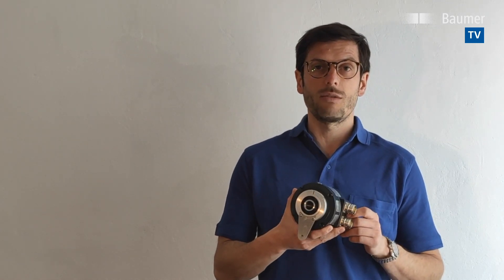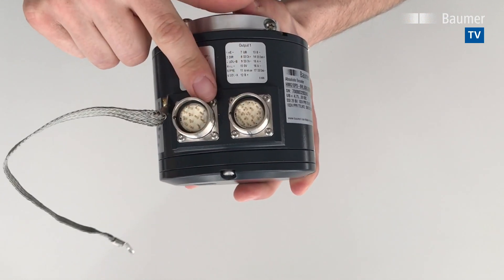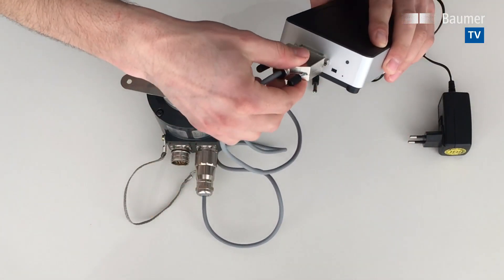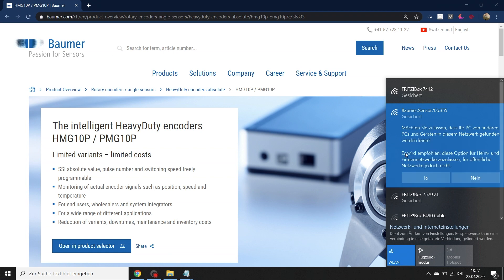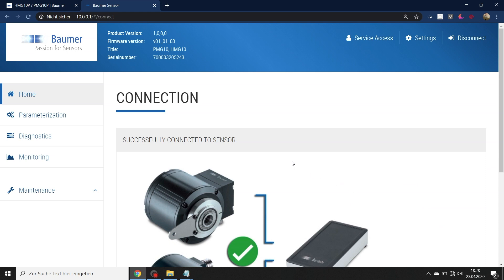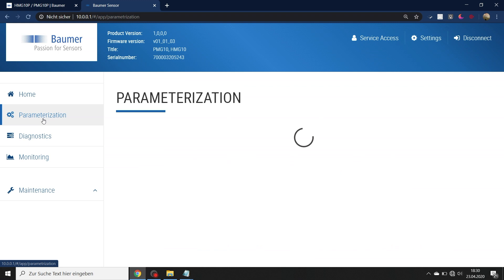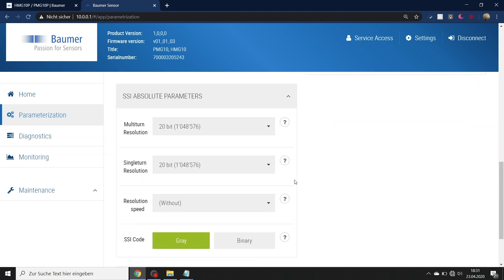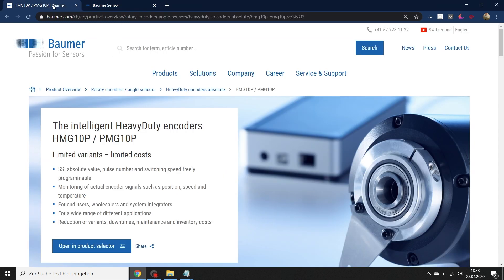Baumer | HMG10P & PMG10P encoders | Simple configuration and monitoring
Simple configuration and monitoring: the encoders HMG10P and PMG10P may be configured easily and secure via PC, tablet or smartphone - even if the encoder is already installed. The intuitive web interface allows customized settings and on-site optimization of device parameters. The monitoring functionality visualizes single- and multiturn position, speed and temperature. Learn in this video how to connect and program the encoders using the wireless LAN adapter.